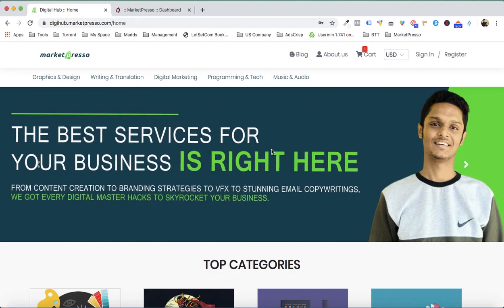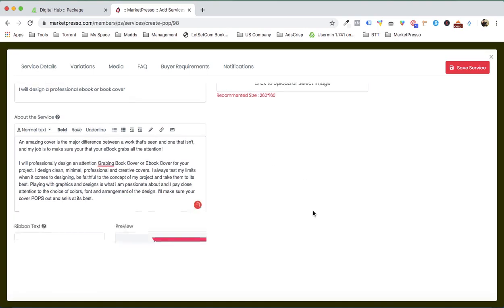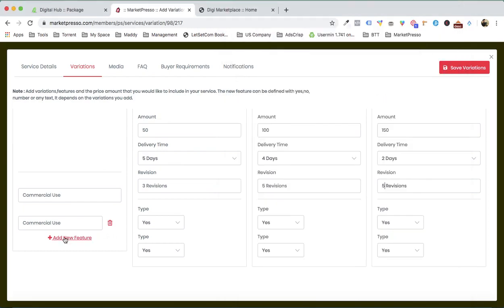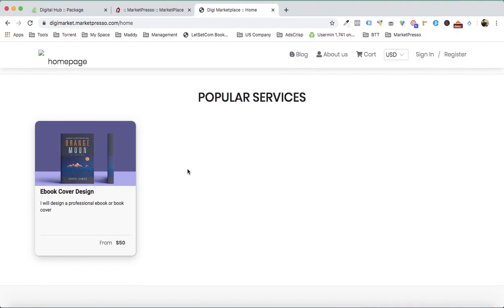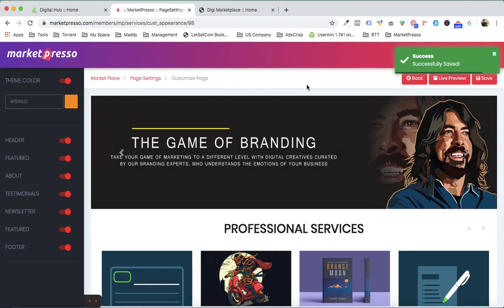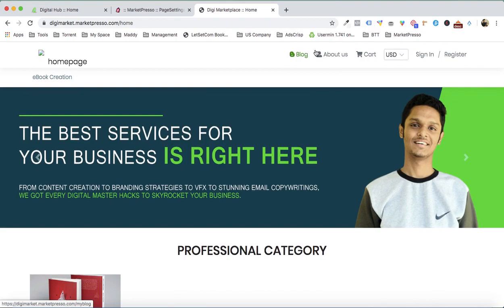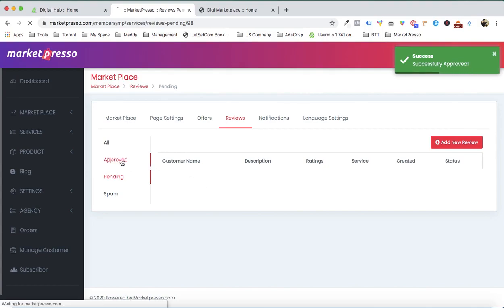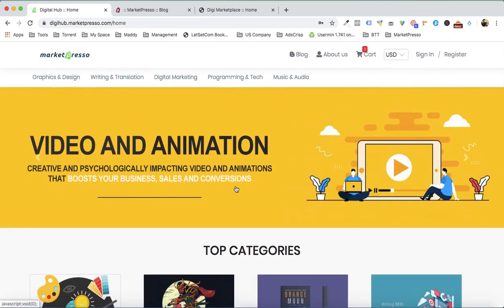MarketPresso AI Coupon Code | MarketPresso AI Discount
MarketPresso AI Coupon Code, MarketPresso AI Coupon

MarketPresso AI Coupon Code is a 100% cloud-based app. So, you are not restricted by the stupid limitations of Windows or Mac or Desktop or Tablet. Whichever device you have & in any part of the world – you can have your marketplace up & ready in a matter of seconds.

This will let you start profiting from MarketPresso faster. You just need to connect your payment method to your marketplaces, and you can get started selling your services immediately.

We have got you the power of Artificial Intelligence right inside Marketpresso that you can use as per your requirement. We have covered customizable prompts to fulfill Top Digital Marketing services.

Showcase associated services inside category/sub-category pages in a much more elegant way. It will make scrolling & finding services much easier for your customers. Letting them find & order your services is a breeze.

MarketPresso AI Coupon Code comes up with an inbuilt messaging system that lets your customers message you in real-time. This increases the conversions drastically because your visitors are able to discuss their requirements first before placing an order.

MarketPresso will help you make more money than ever before by providing you your own personalized platform & letting you sell all the services that you have to offer. You will be able to sell your services from the comfort of your home.

You can set up your own full-fledged services agency where you will build instant authority because of your own marketplace & sell your services at a higher price because of zero competition.